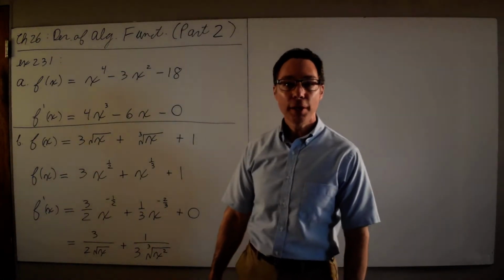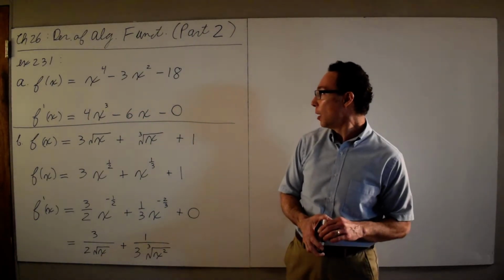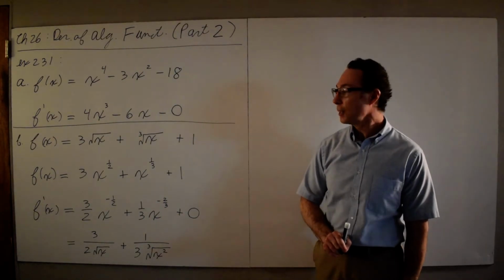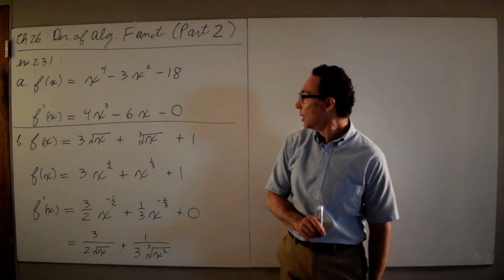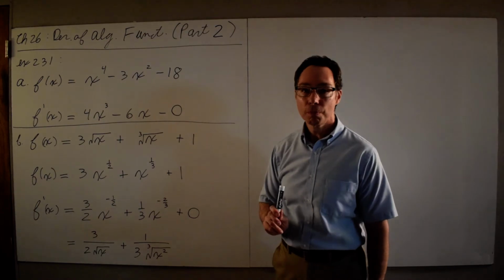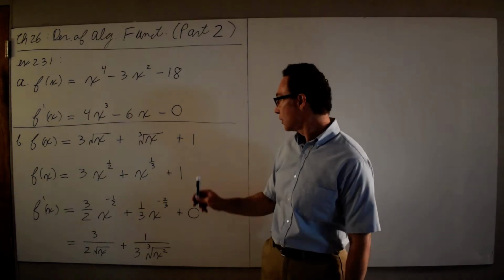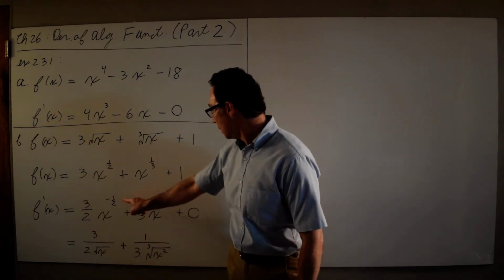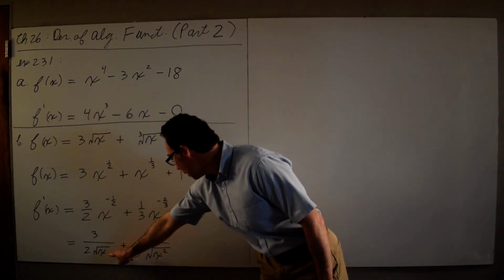Chapter 26 Part 2